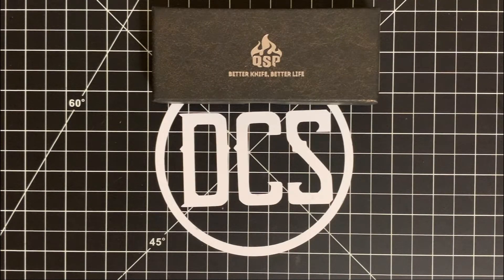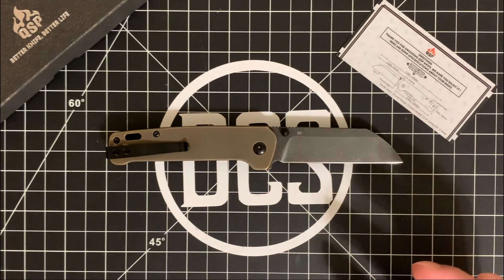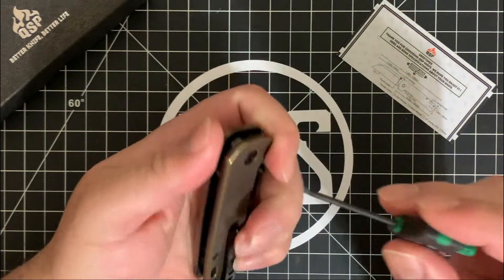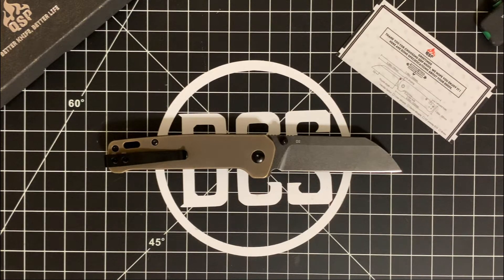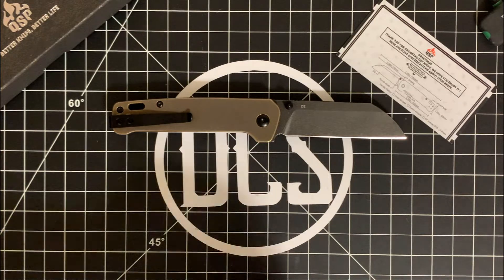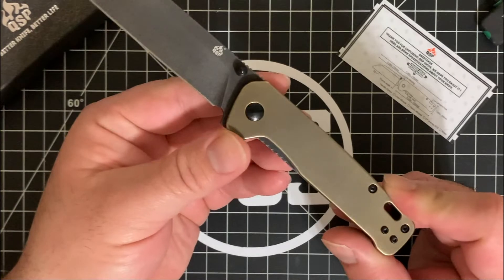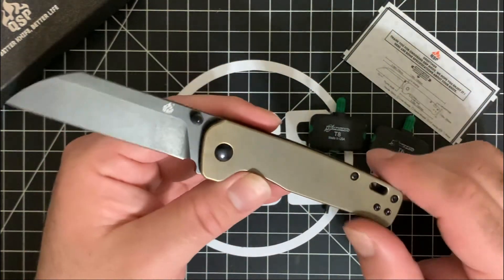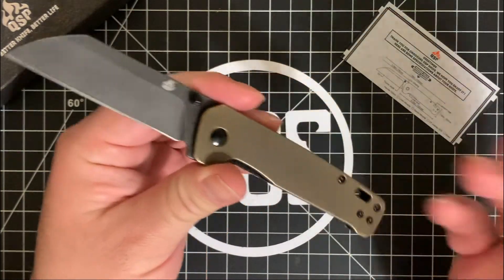QSP Penguin (Brass Variant) - Hefty Upgrade Without a Hefty Pricetag!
Holy Smokes DCS Crew - the Penguin has put on some weight and has gotten a tan! hahaha

In case you haven't heard, the Penguin is an extremely useful thumbstud folder that really slices the competition in the budget knife category... and when I say budget, I mean sub $30!!!

For those wondering where you can view the different variants of the QSP Penguin, KnivesPlus is where I purchased mine, and is a great source for QSP's catalog.

Shedding the micarta scales for durable brass, and sporting a blackwash blade with black hardware, QSP took what is arguably the best EDC utility knife for the money and has found a way to add quality without pricing it out of the budget category. Does the increase in weight and new bladewash give it the nod over my original micarta version? Check the video out and see for yourself :)

What do you think about the Brass Penguin? Would you keep it stock, or mod it now that it has the brass scales? Sound off below and let me know what you think!